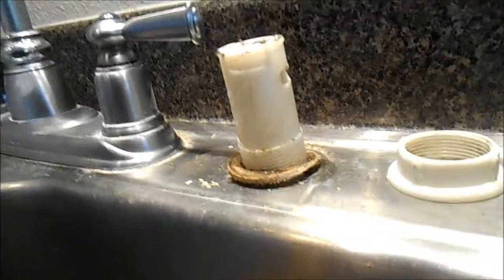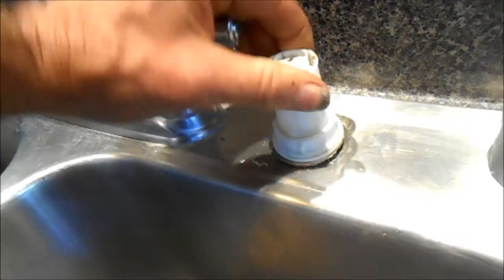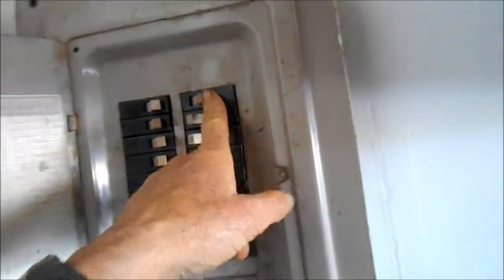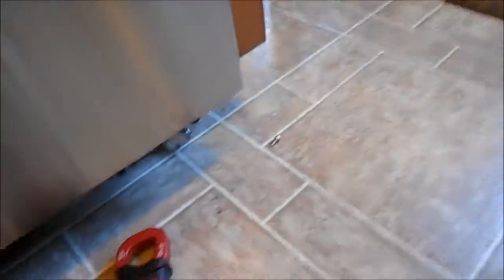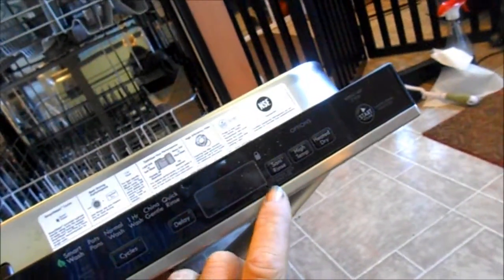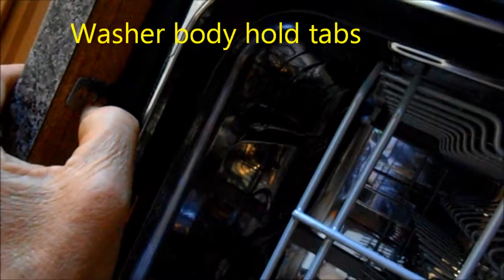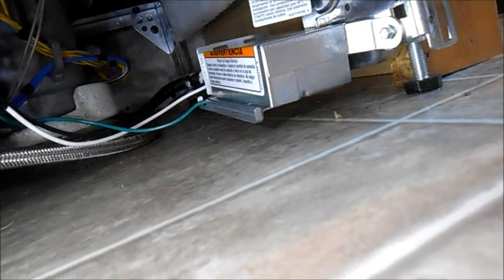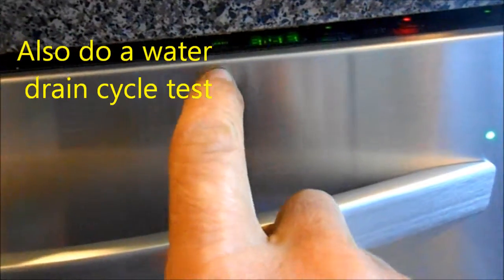Dishwasher Services 707 443-8347 PT 9-5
Dishwasher installation MrMaintain @ hotmail